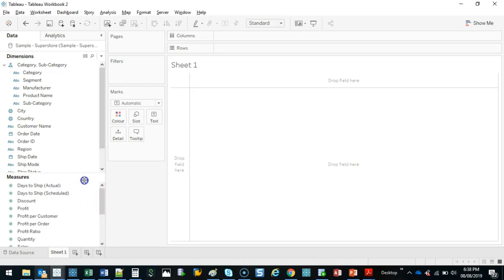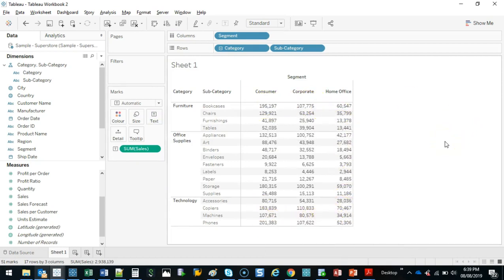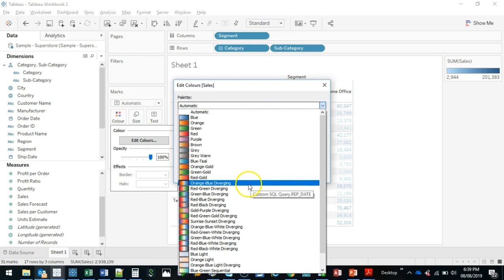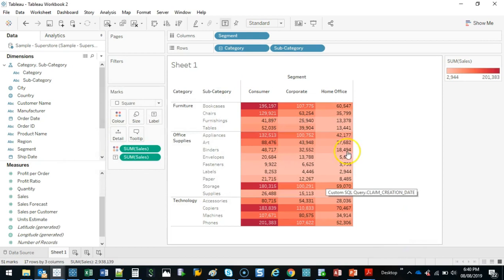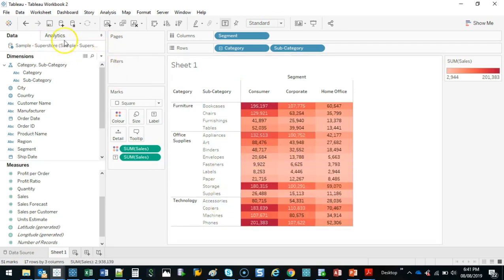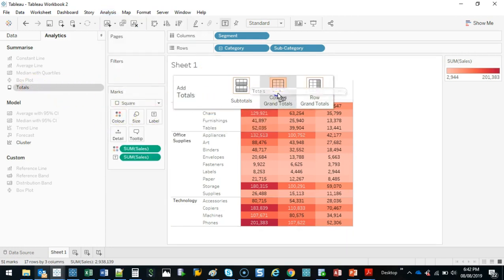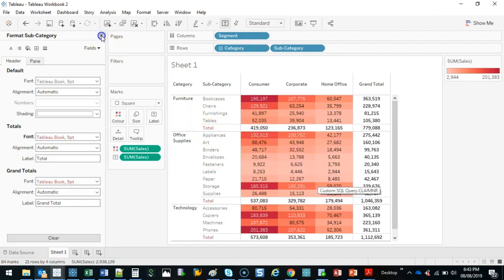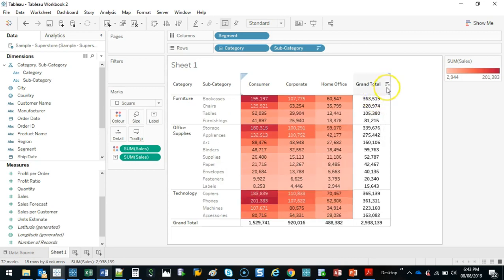4-3 General Tables and Heat Maps